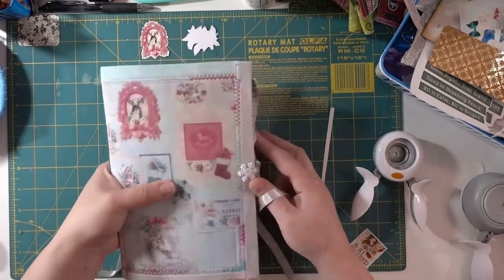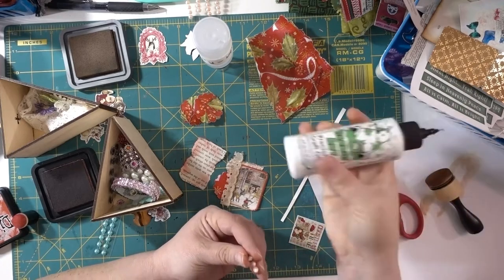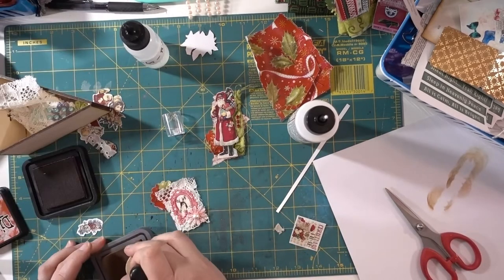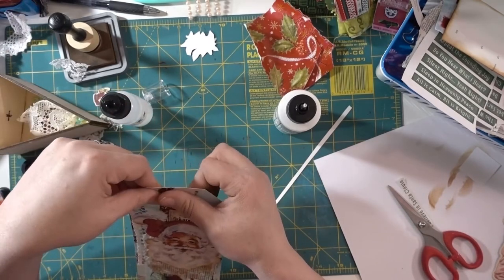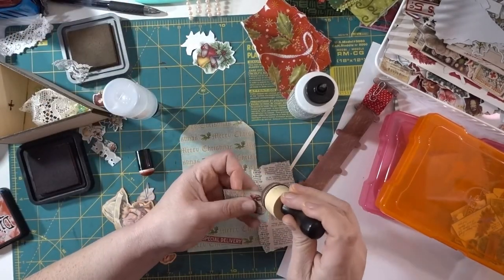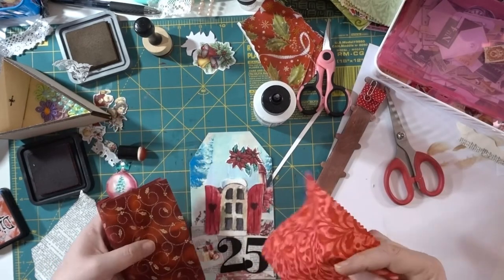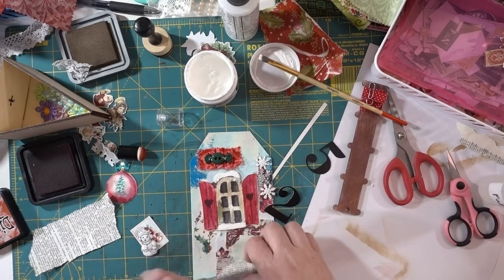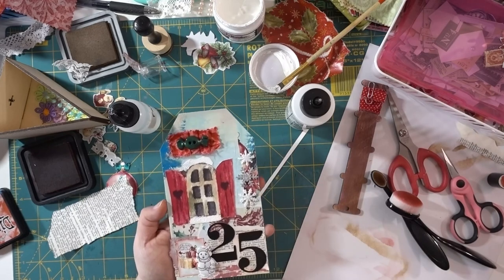Craft with me: clusters and tag for Junk Journal, and Scrapbooking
today we are working on Christmas clusters and tags.
 Paper I used
Shabbydabbydoodah
Taylor made journal
Adamo prints